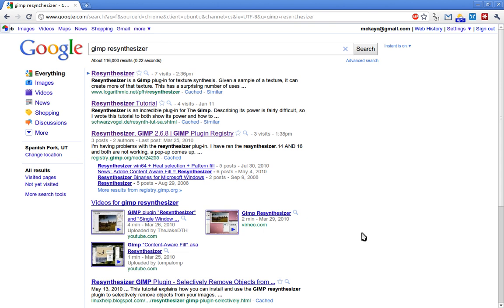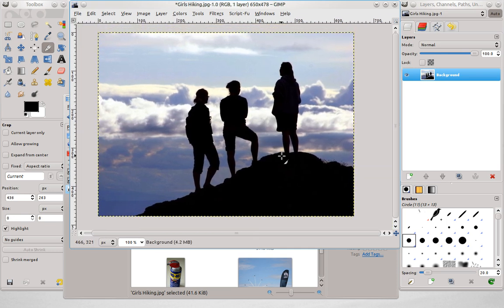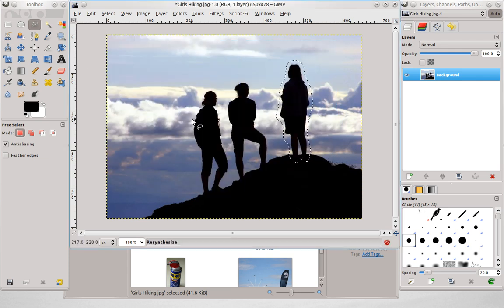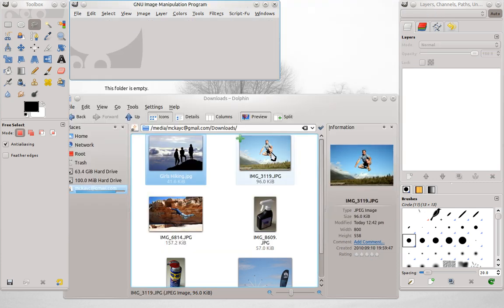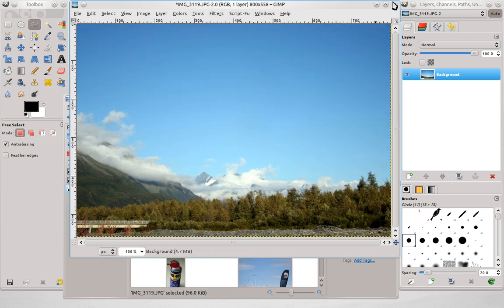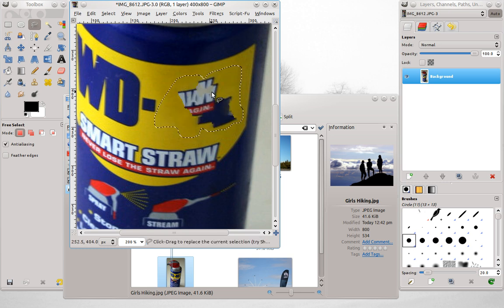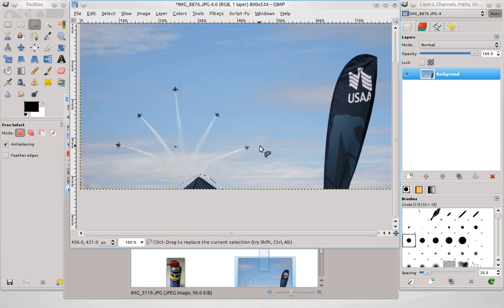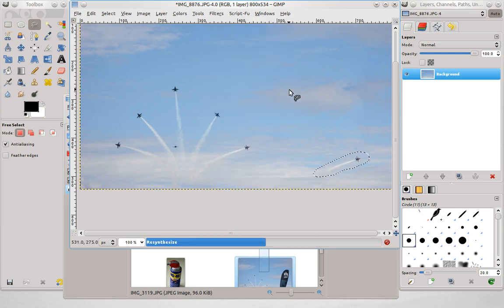How to Use the Gimp Resynthesizer Plugin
This is one of my favorite plugins to use with Gimp. It does a fantastic job at removing elements you select.